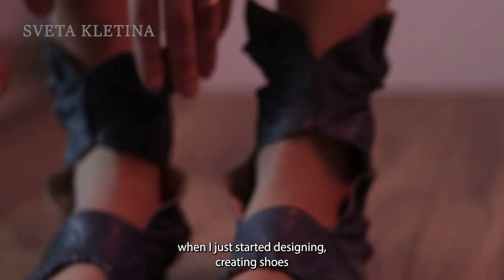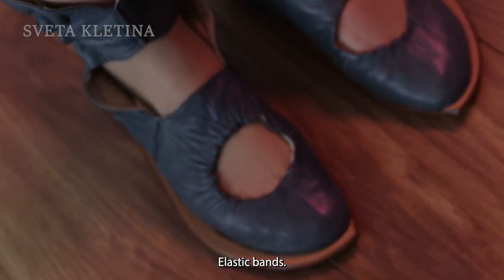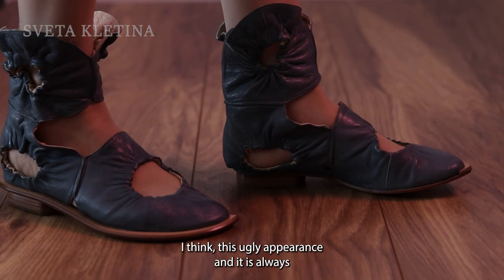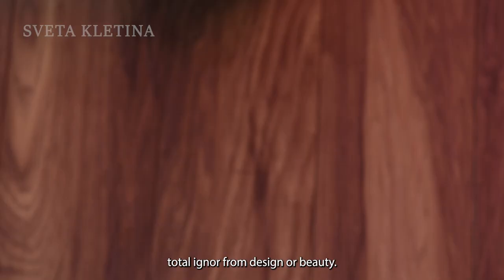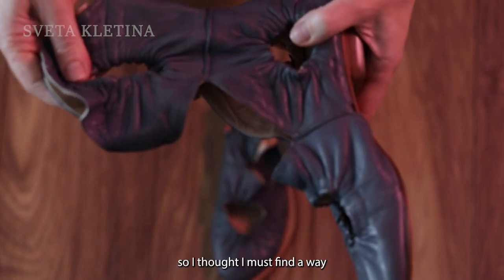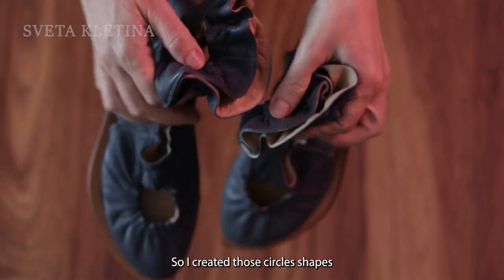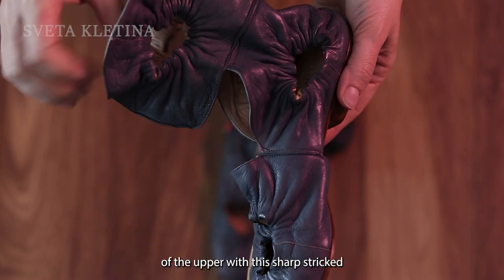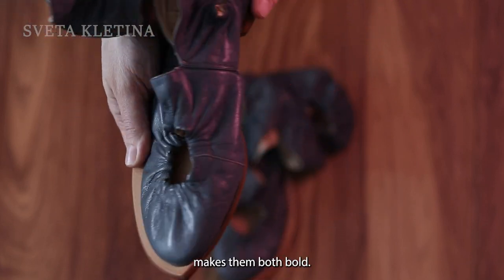Shoe whisperer : Playing with materials I have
Many years ago when I just started designing and creating shoes I fall in love with this tiny and under-appreciated element, a functional element. Elastic bands. For some reason, they are mostly used in comfort shoes, but it always has this bulky, I think, this ugly appearance and it is always there as a functional element only to stretch over a wide foot. total ignore of design or beauty.
I hate flat-looking shoes with no intrigue in them. It's like a story without the subtext, so I thought I must find a way to dissolve the bands inside of a design. So I created those circle shapes full of folds and I wanted to emphasize the softness volume of the upper with this sharp stricken outlined shape, the silhouette of the outsole.

This contrast, I think, makes them both bold.

Original music track by FranchJu